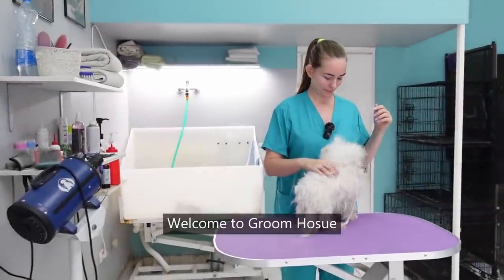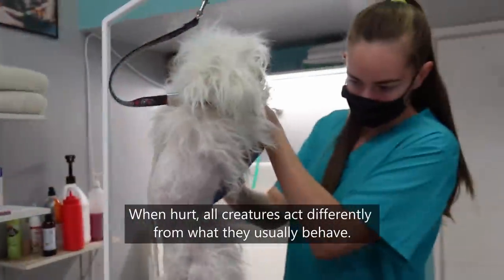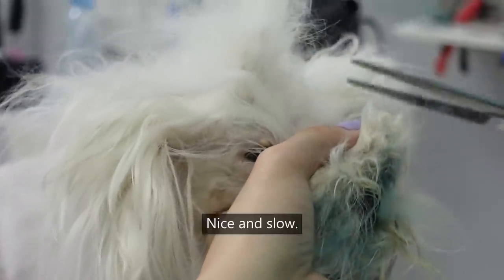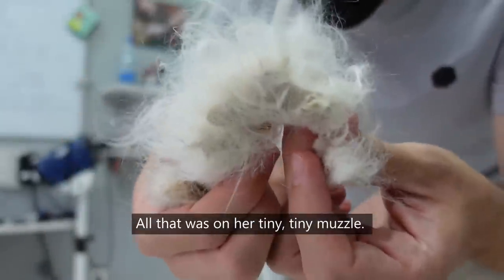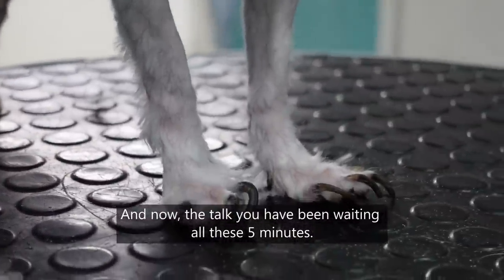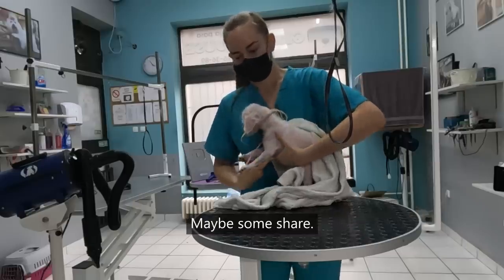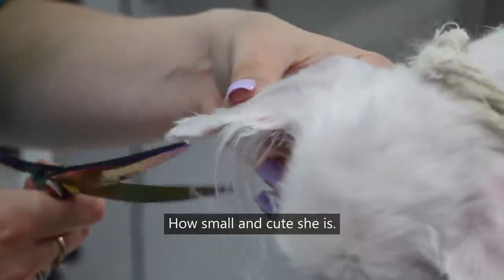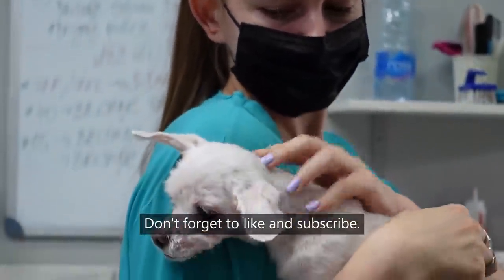HUGE DOGS NAILS are PROBLEM!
❤️️ Support us:
🔵 Click on the button ''Thanks''! ❤️️
🔵 How to groom a dog?

🔴 Chapters:
0:00 Intro
00:37 Shaving the very first time
04:12 Shaving paws and cutting nails
05:47 Bathing
06:05 Drying part
06:30  Shaving one more time
06:47  Scissors and  Final haircut